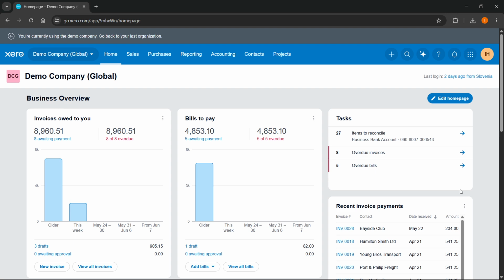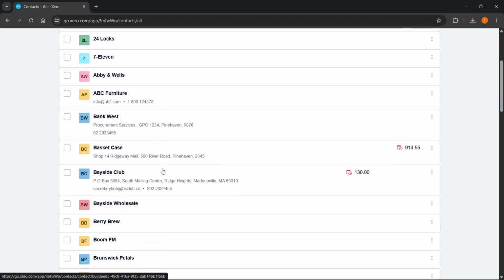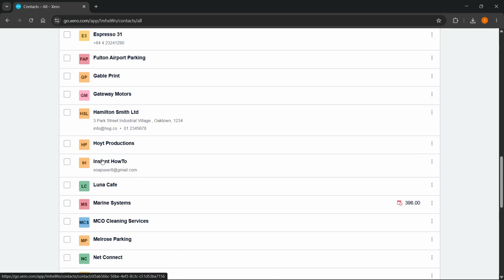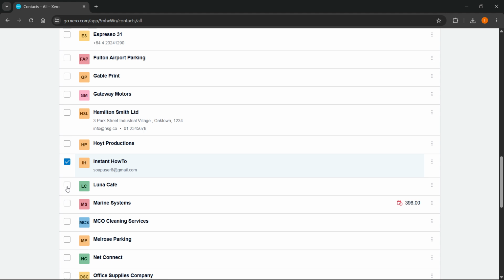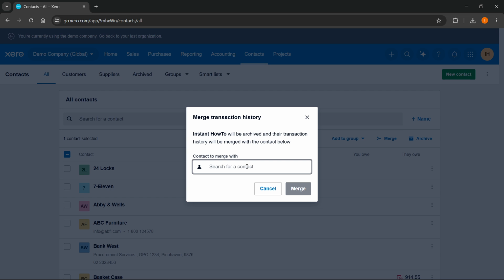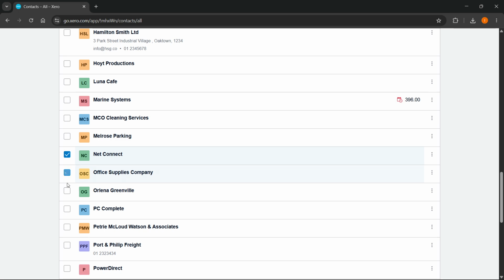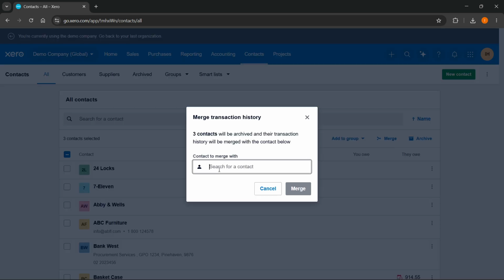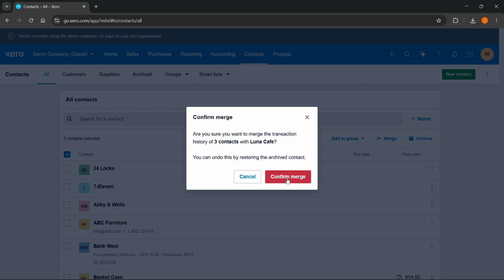How To MERGE CONTACTS In Xero (QUICK & EASY) 2026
In this video, I'll show you how to merge contacts in xero. This is a full guide on how to combine duplicate contacts to keep your xero database clean and organized in 2026. In case you've been trying to streamline your contact list in xero, this is the video you need to see!